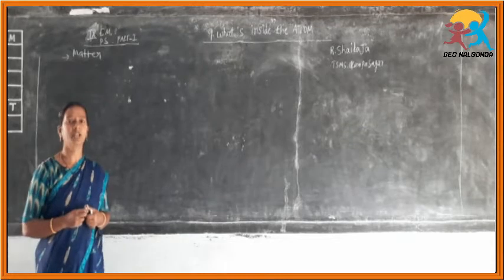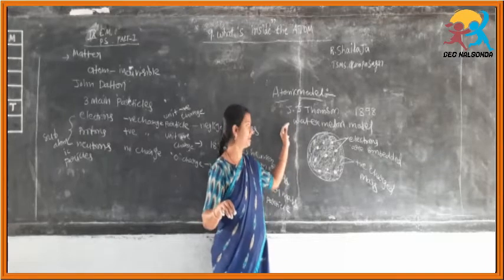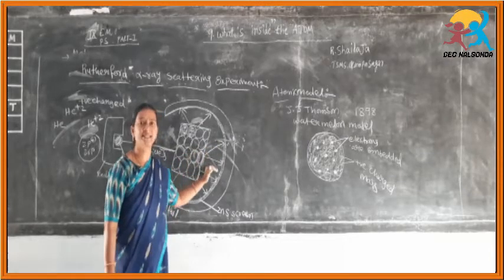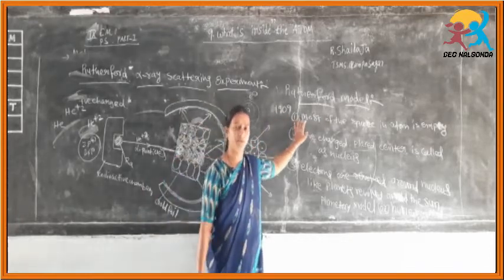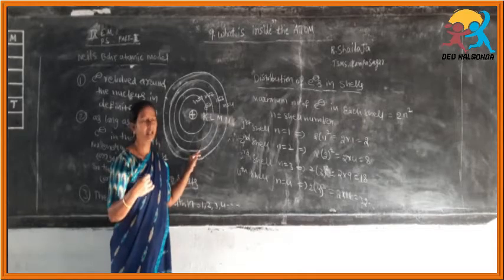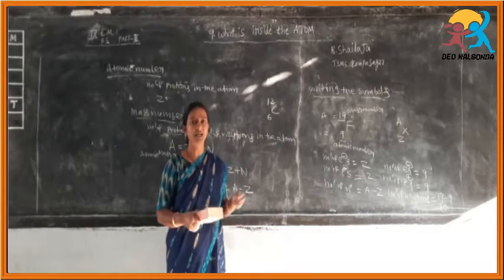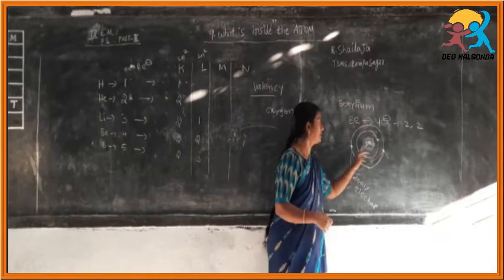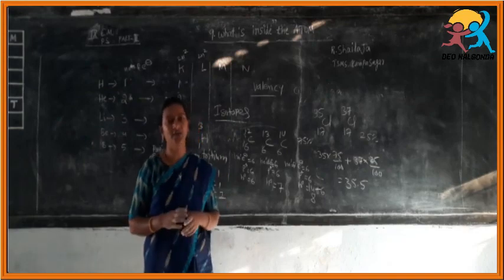9th EM PS Unit 9.What is inside the AtomPart1,2